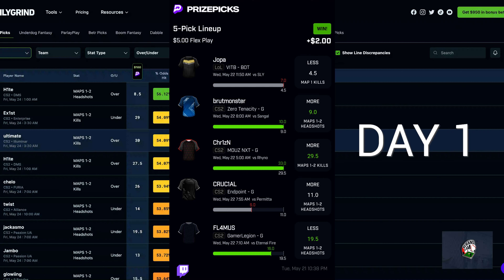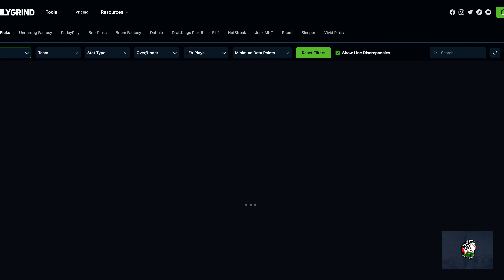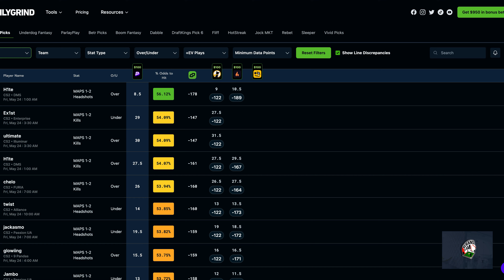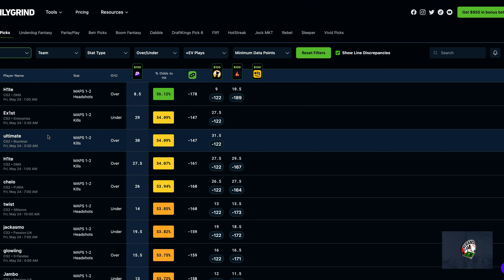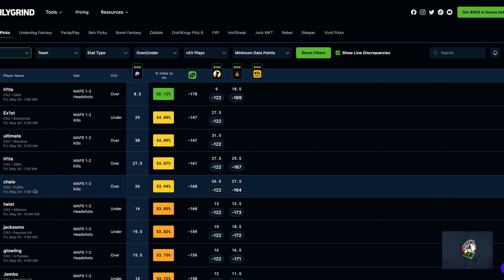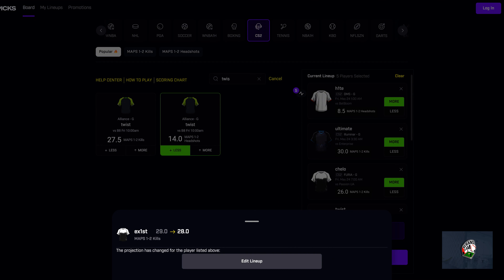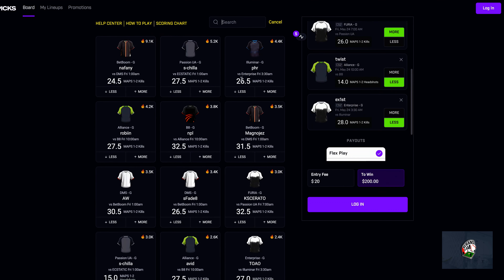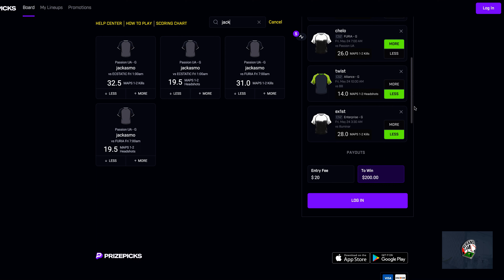Prize Picks Props CS2 May 24th (Dailygrind)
Prize Picks Esports-CS2 May 24th
Tail at your own risk or pick the one you think it will hit
STRICTLY DIRECTLY FROM THE DG FANTASY TOOL
Results Day #1 3/5 Day #2 4/5

LEARN TO PROFIT LONG-TERM SPORTS BETTING👇🏼
The DGF Optimizers make Daily Fantasy Sports easy for you. They take the average of all sportsbooks odds and gives you the best odds. (+EV)